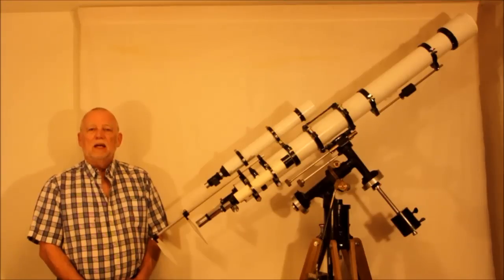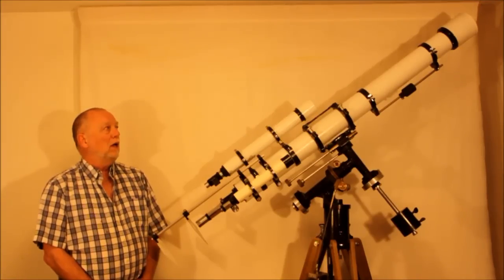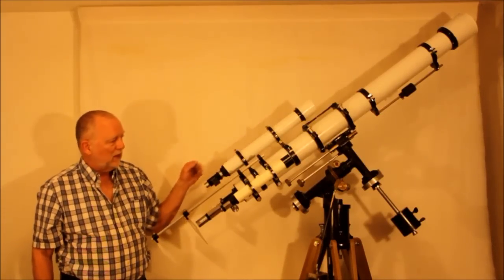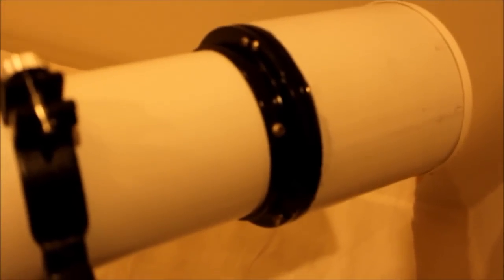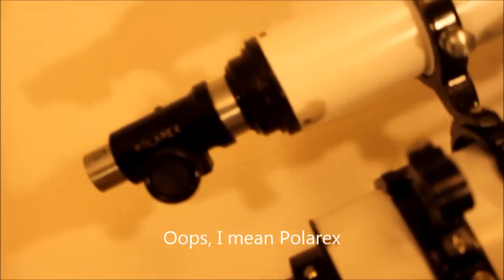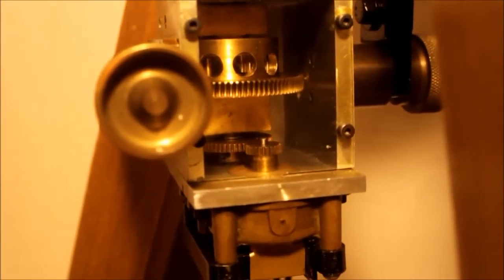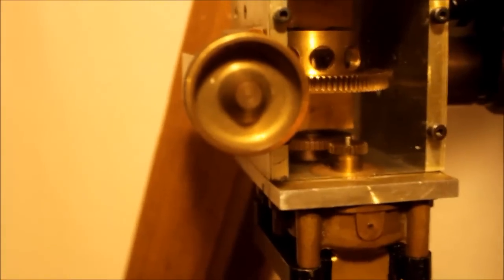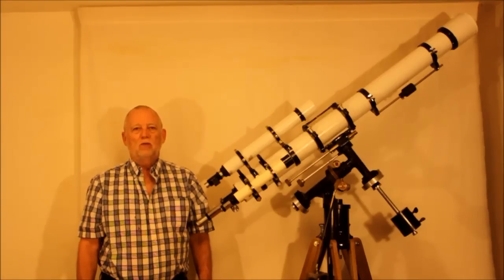Uniclone Telescope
This video show the completion of the Uniclone Telescope (a Unitron look alike). With a mount from an unknown master machinist combined with a Jaegers 4 inch objective, a brand new tube assembly and a selection of other parts, some of my own making, I put together an homage to the Unitron 4 inch telescope. To learn more about the mount please